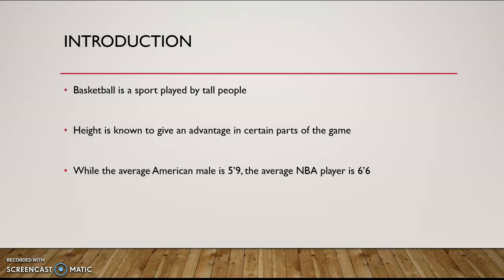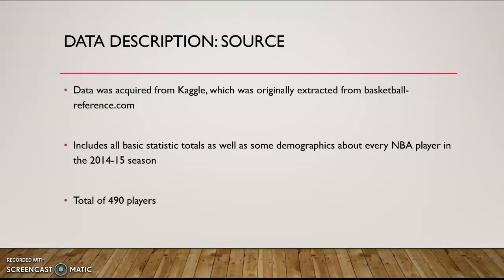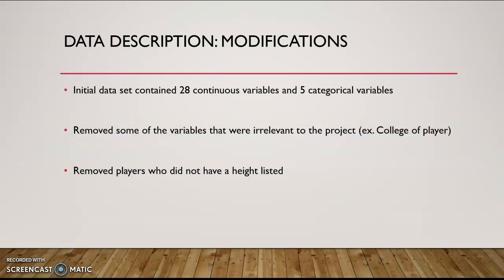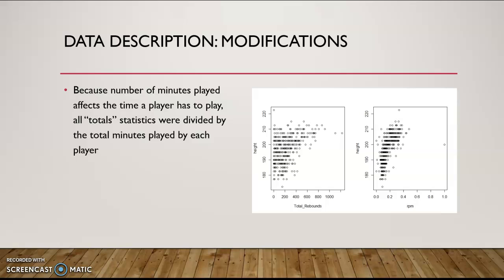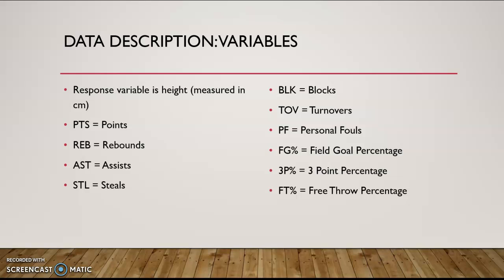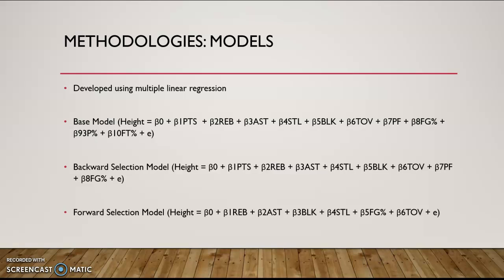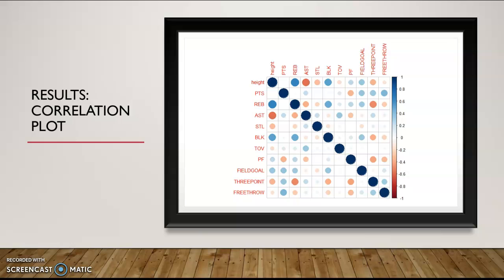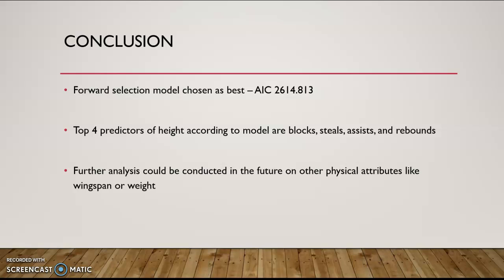NBA Player Height and Performance STA5030